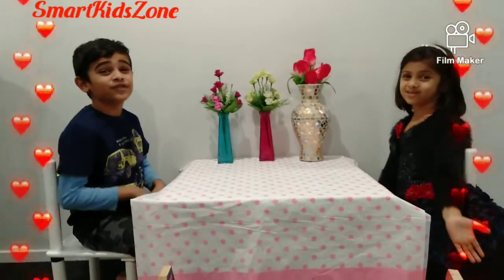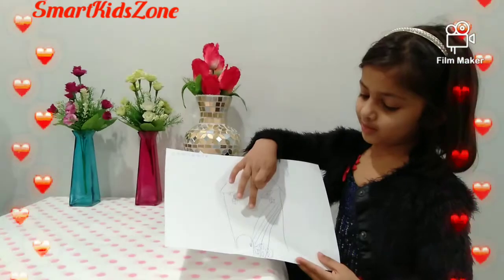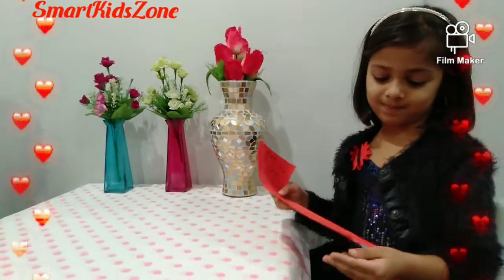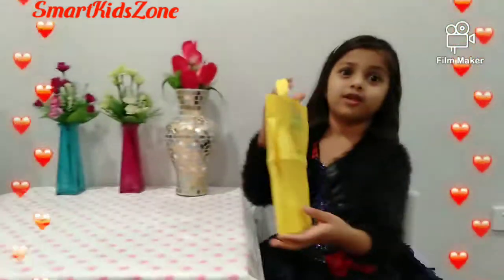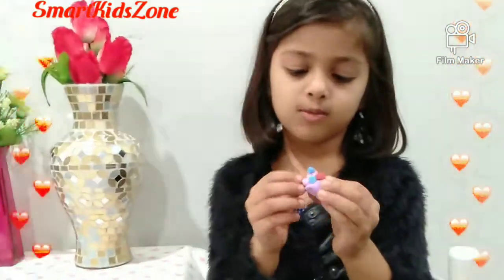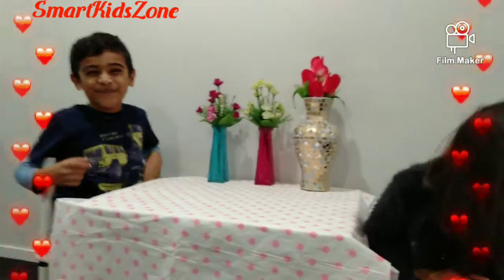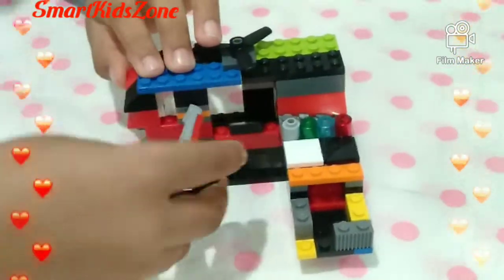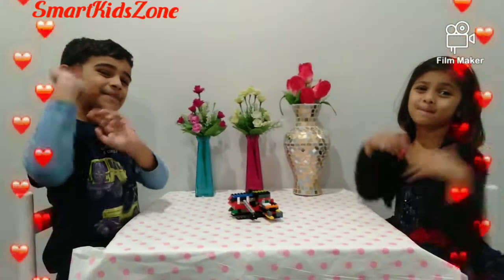Show & Tell....Part-2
Show & Tell with SmartKidsZone Only Fridays not sure if all Fridays!!
(Not confirmed timings yet until further notice opologies)

💕 Edited by Pranam 💕